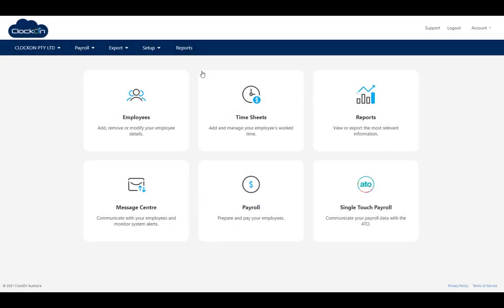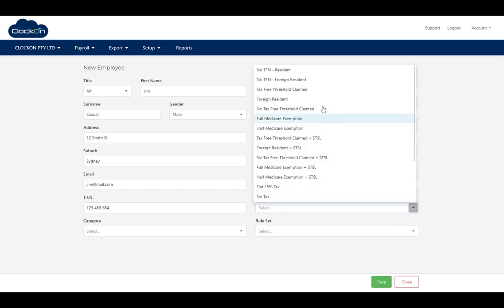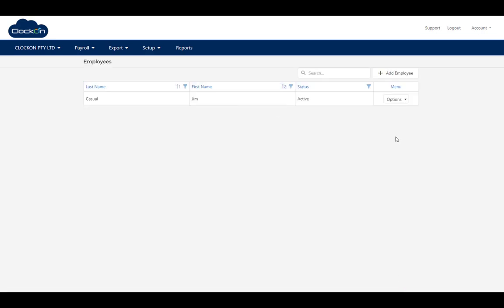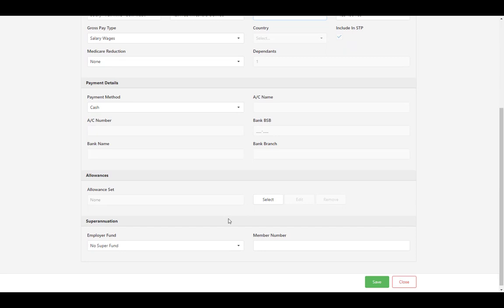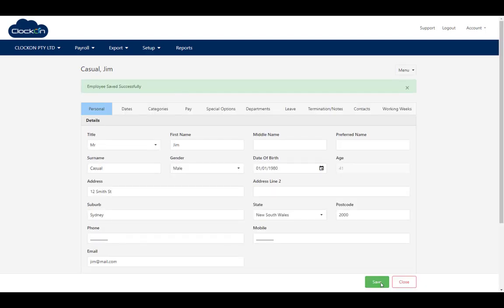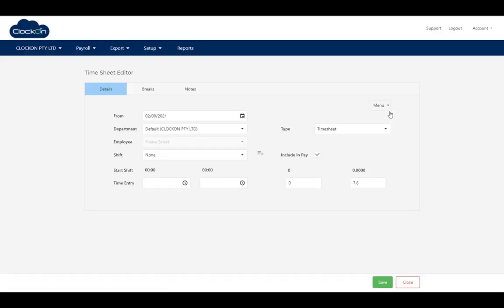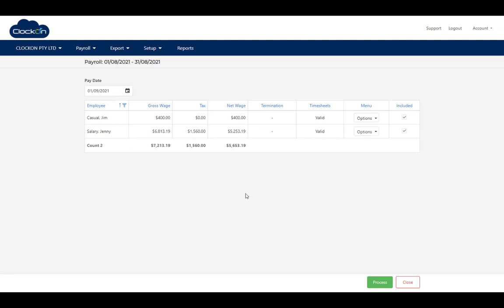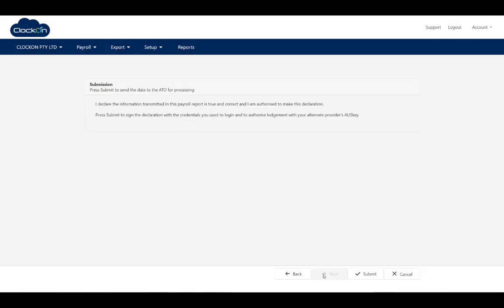Simple STP (Use Timesheets to Generate Gross Wages)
Instructional video for setting up the web version of ClockOn Payroll and STP by using timesheets to generate the gross wages for your employees.